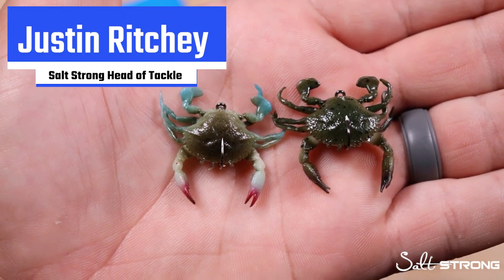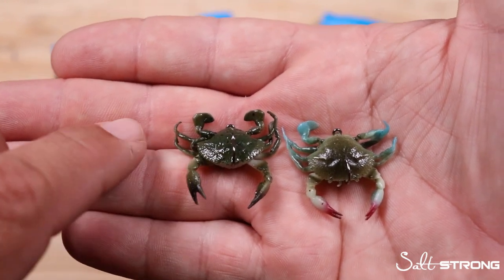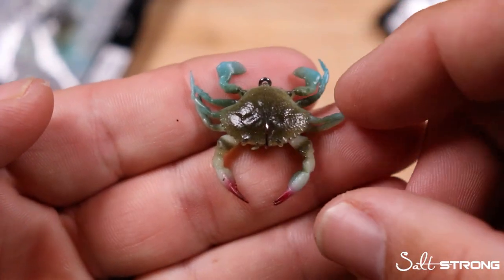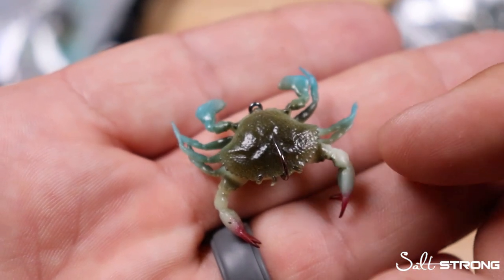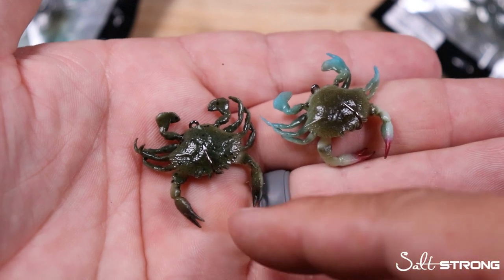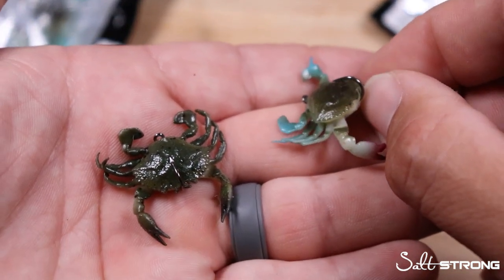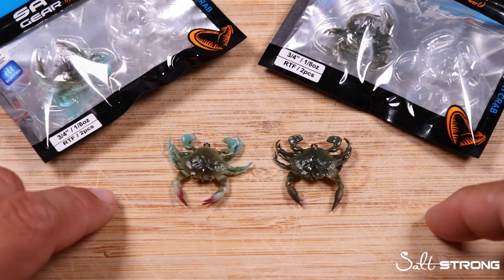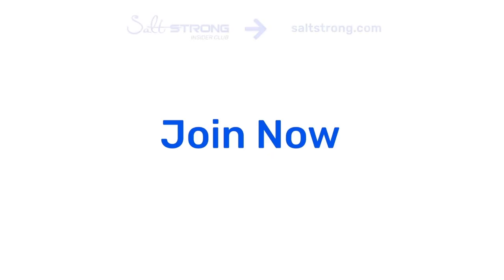The SMALLEST Crab Lure For Inshore Fishing [Savage Gear Duratech Crab Review]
Want to catch more fish AND save 20% on all your fishing gear?

What is the SMALLEST artificial crab lure for inshore fishing??

Have you heard of the new Savage Gear Duratech Crab lures?

Artificial crab lures are an essential part of an inshore anglers tackle box!

If you are targeting sheepshead, black drum, or redfish, then the Savage Gear Duratech Crab might be the lure for you!

Please let us know down in the comments if you have any questions!

What species would you target with this lure?

Find the information mentioned in the video and more in the Fishing Tips blog